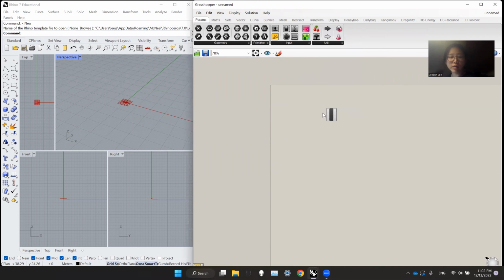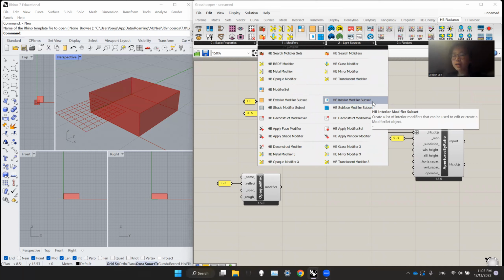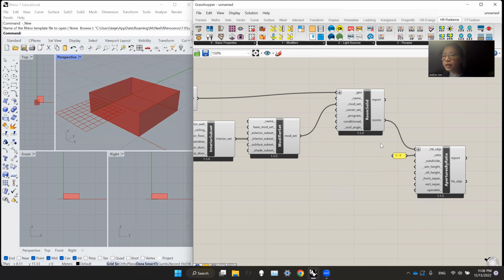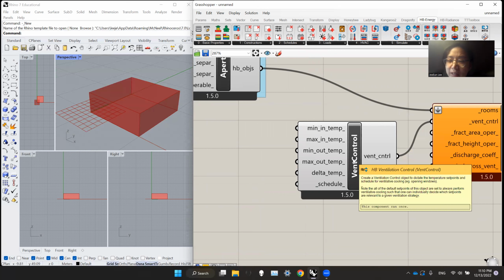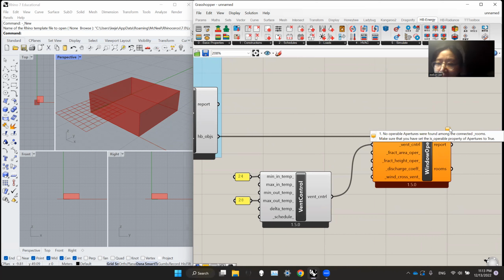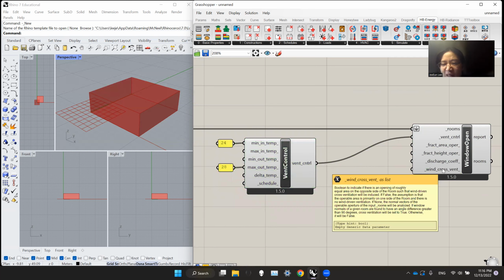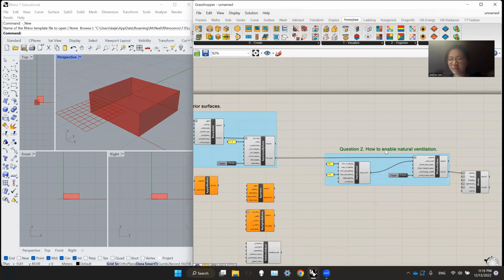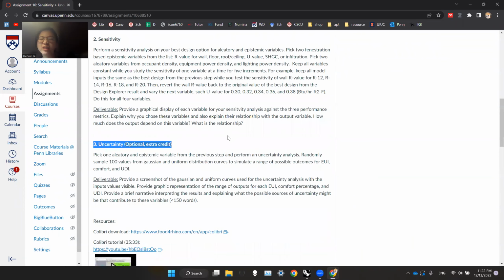[Lecture14] BackUp Tutorial